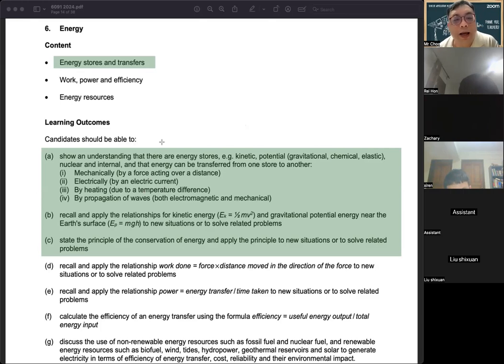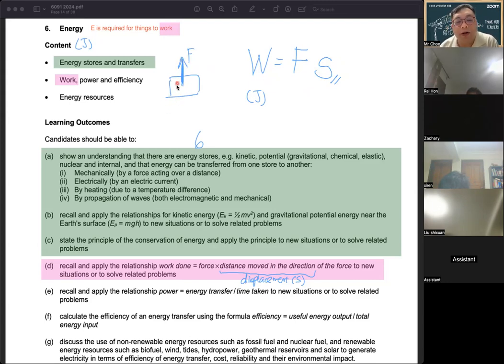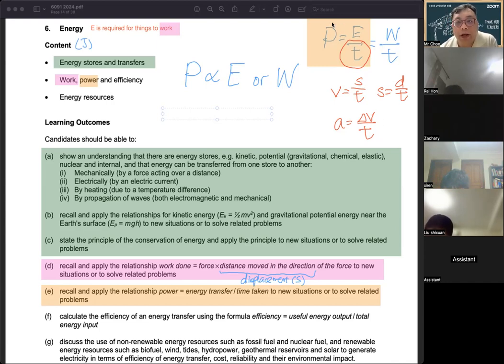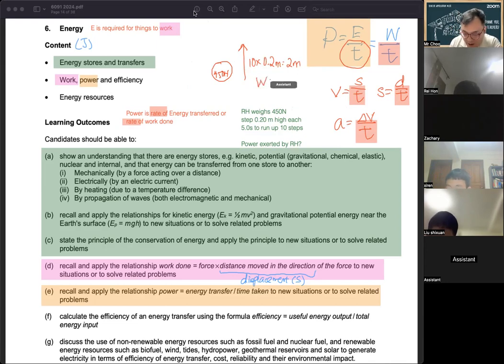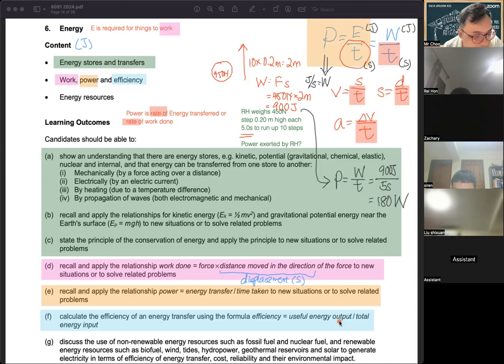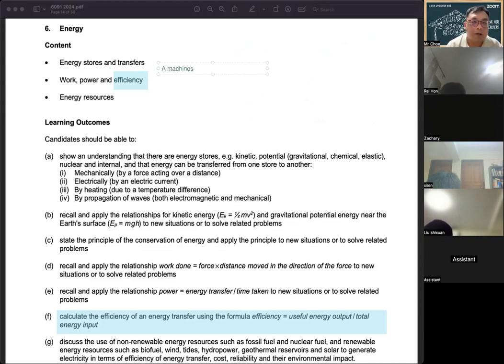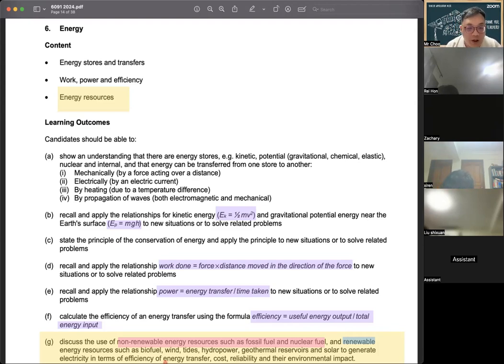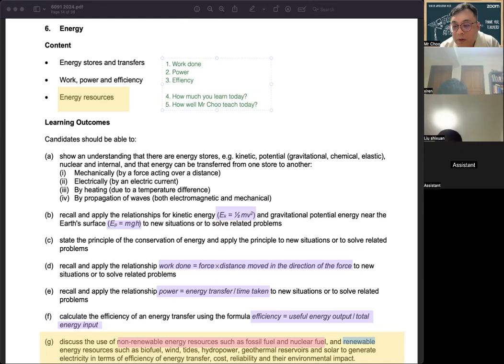10 Jul 2023 - Energy (Theory)